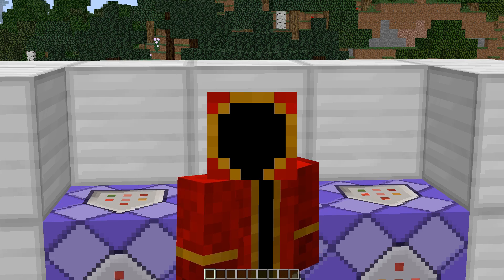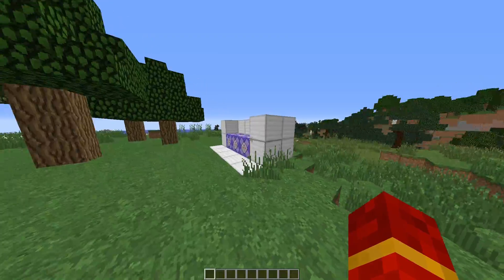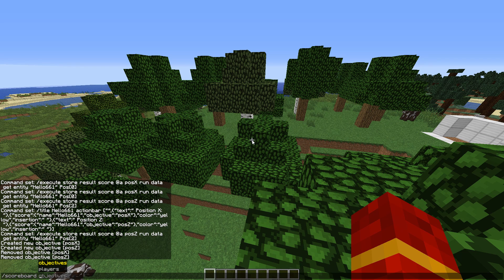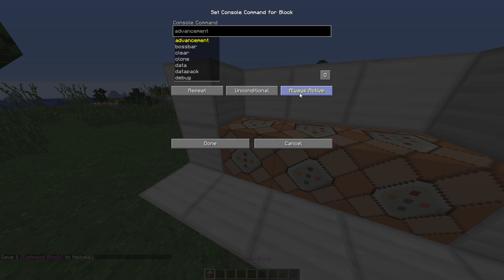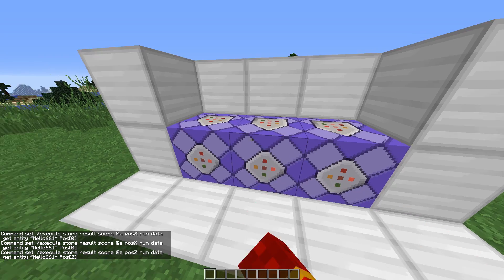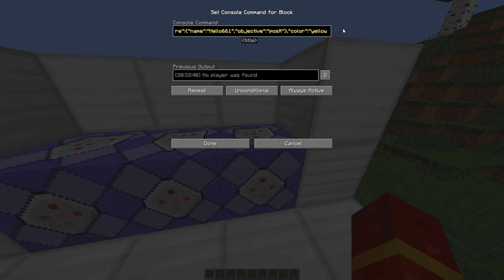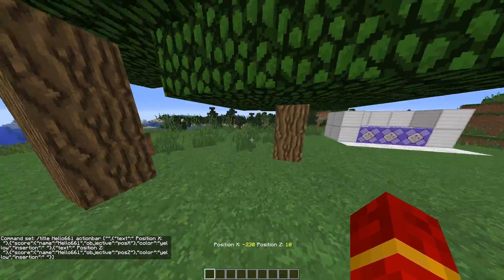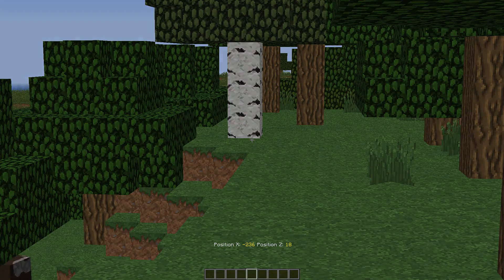How to Make Dream's Minecraft Manhunt Using 3 Command Blocks | Version 1.13 + | Read Description!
**CORRECTION: This does work in any version of Minecraft past 1.13!**
This is a simple three command block system for creating a similar experience to dream's Minecraft manhunt. All commands are below for copy and pasting.
Commands below!
1. /scoreboard objectives add posX dummy "posX"
2. /scoreboard objectives add posZ dummy "posZ"
3. /execute store result score @a posX run data get entity "name" Pos[0]
4. /execute store result score @a posZ run data get entity "name" Pos[2]
5. /title "name" actionbar ["",{"text":" Position X: "},{"score":{"name":"name","objective":"posX"},"color":"yellow","insertion":" "},{"text":" Position Z: "},{"score":{"name":"name","objective":"posZ"},"color":"yellow","insertion":" "}]